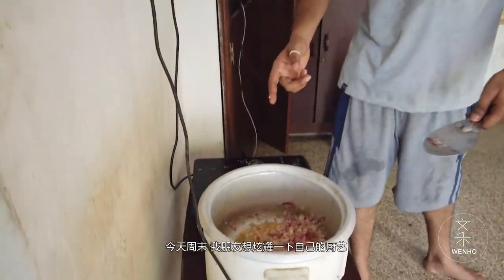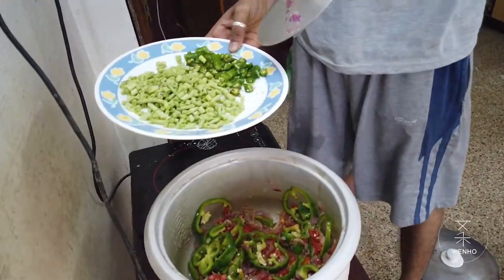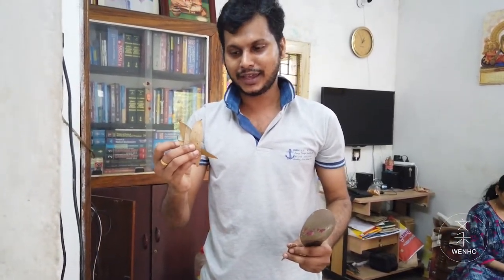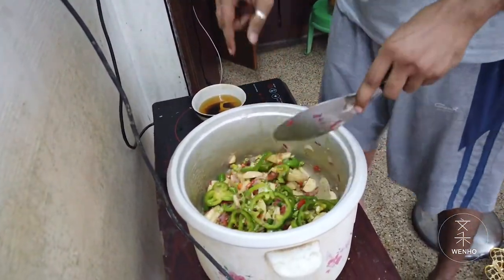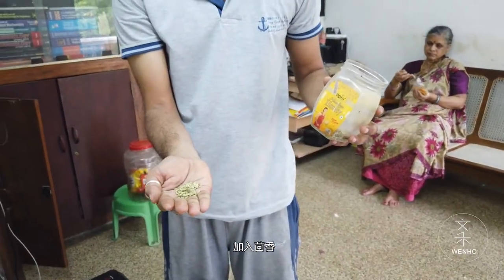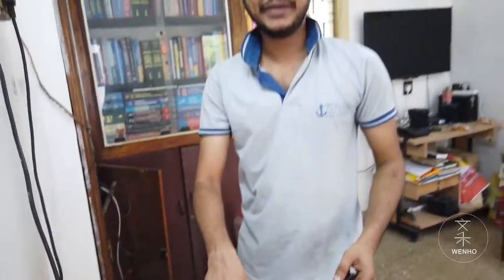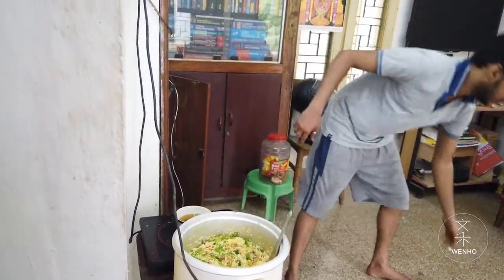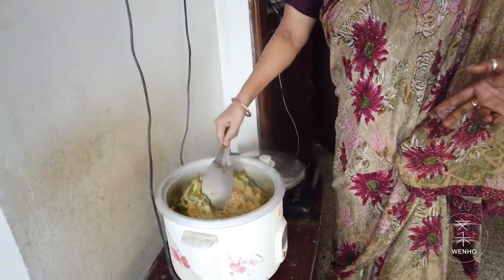各种蔬菜跟米饭还能一起煮？看印度年轻小伙如何准备印度家庭午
各种蔬菜跟米饭还能一起煮？看印度年轻小伙如何准备印度家庭午餐！
如果喜欢我的视频，欢迎大家点赞、留言并关注，谢谢！